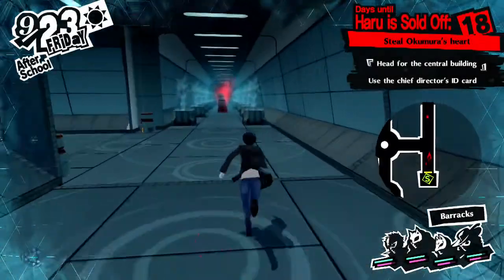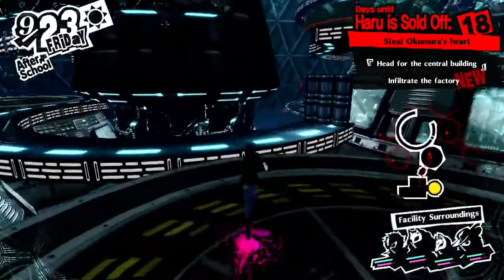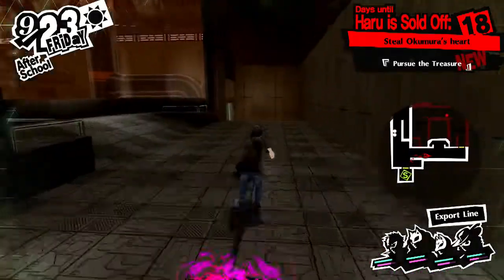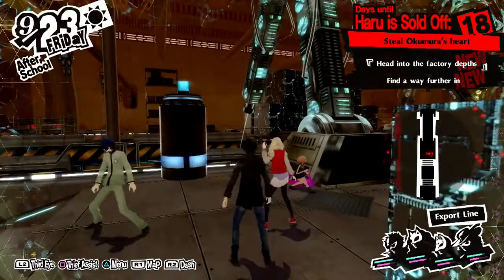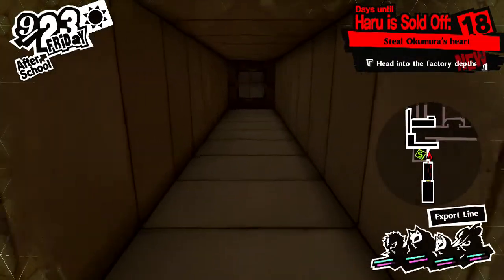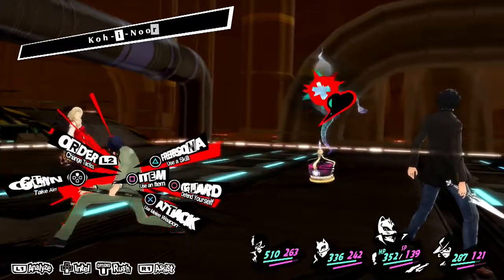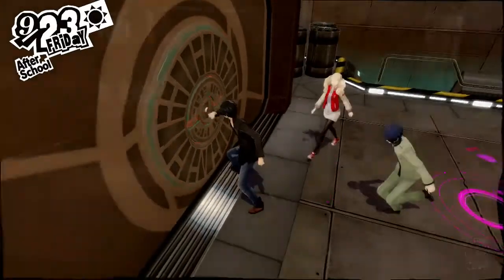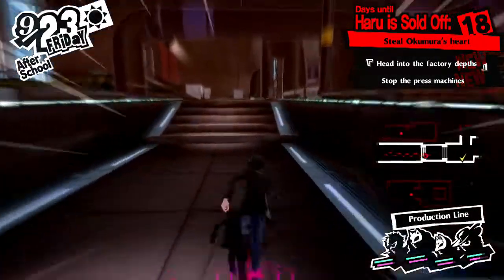Let's Play Persona 5 Royal Ep. 47: Beauty is Deadly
This screams "Yusuke" all over it.